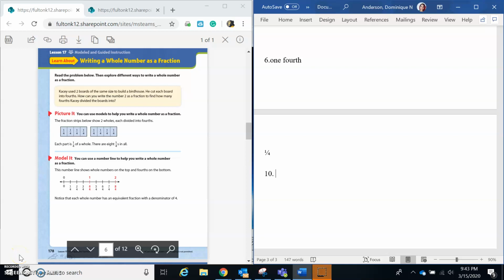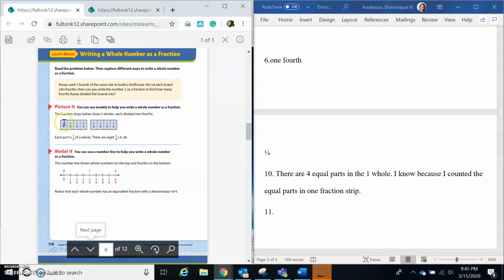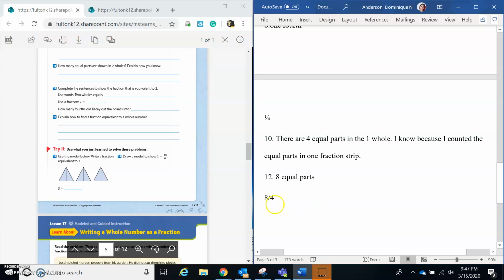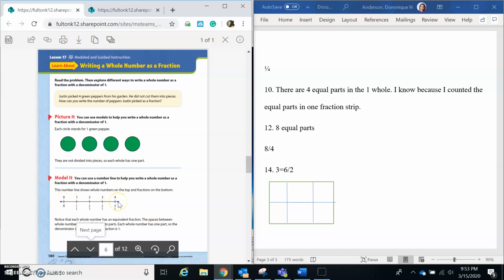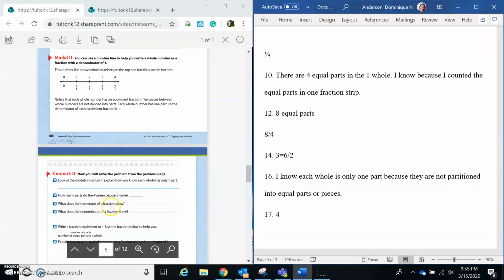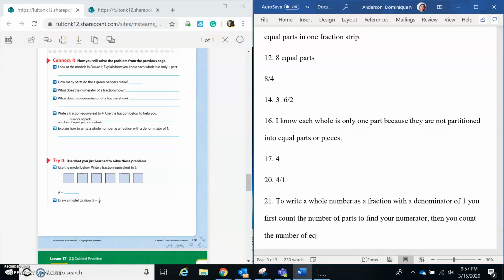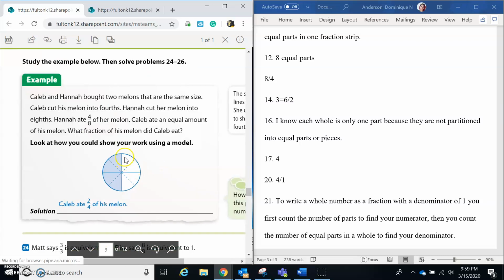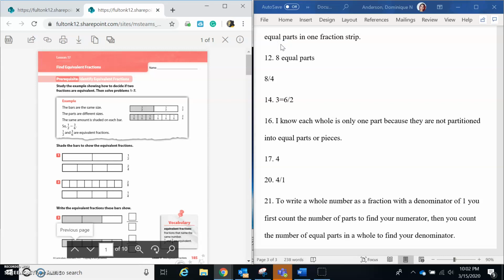Grade 3 Math Week 1 Day 5 Part 2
Here is Part 2 to day 5